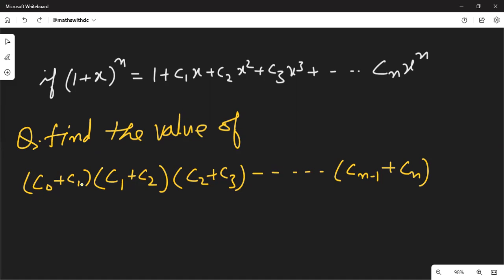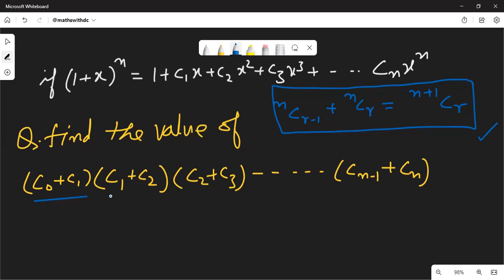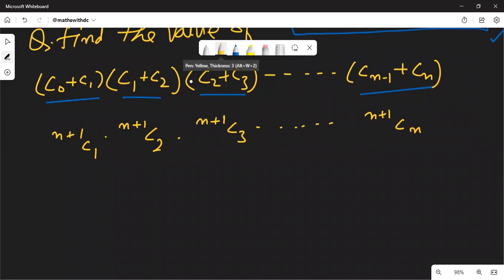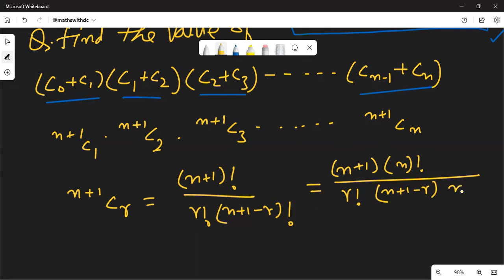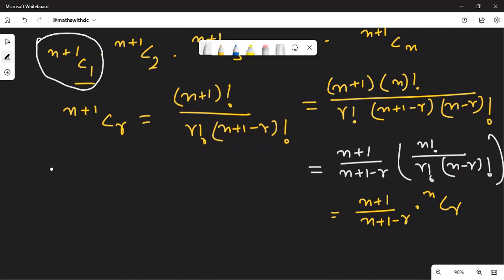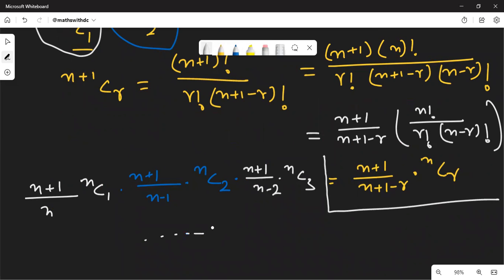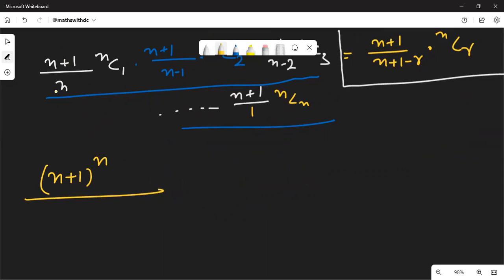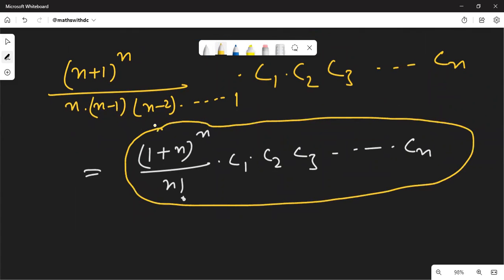binomial properties coefficients of x JEE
(c0+c1)(c1+c2)(C2+c3). (Cn-1+cn) =? binomial theorem properties for IIT JEE mains